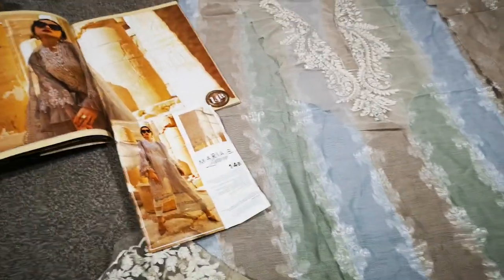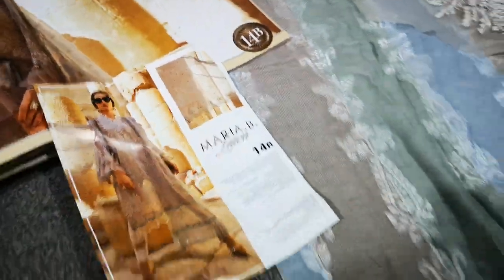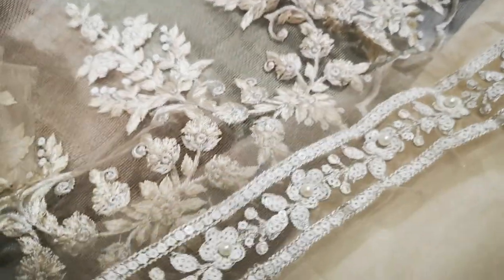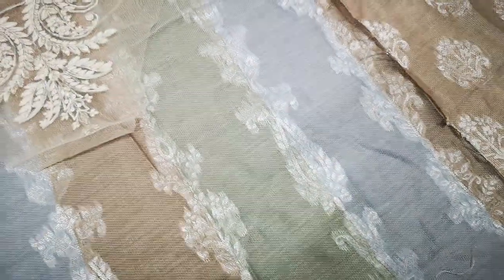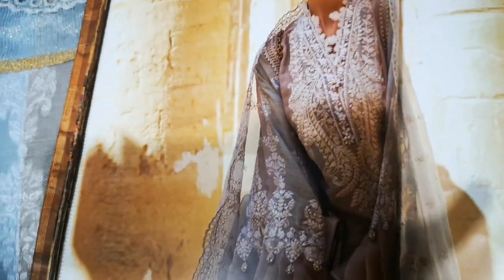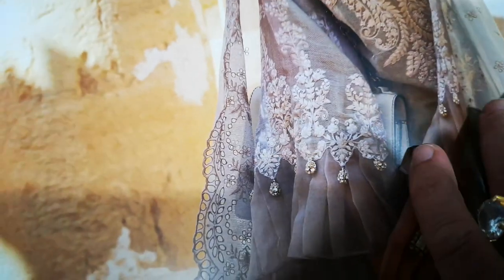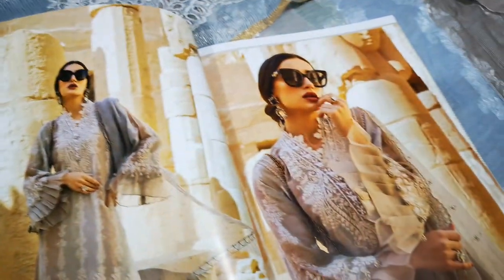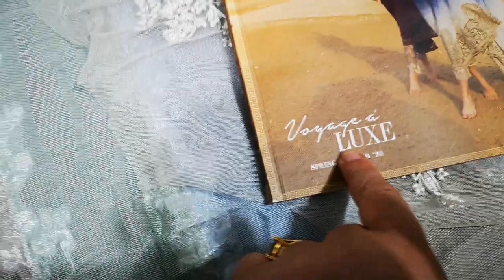Maria B voyage a lux(2)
Original spring summer collection 2020
Details wats ap on 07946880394